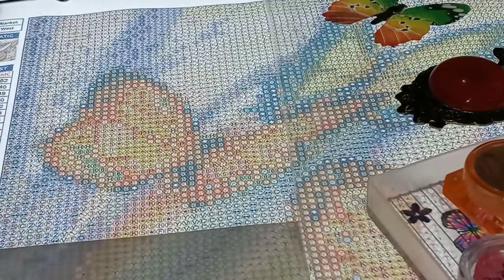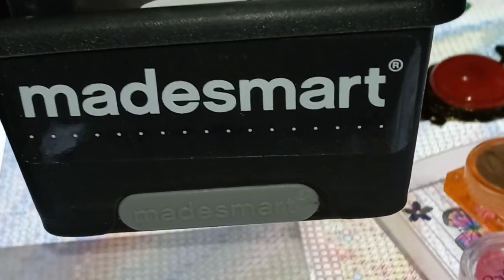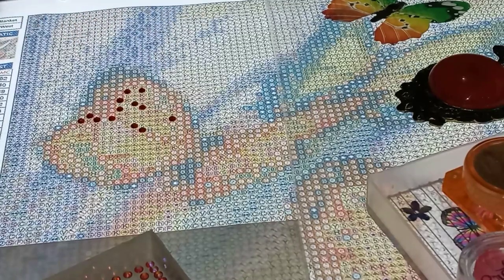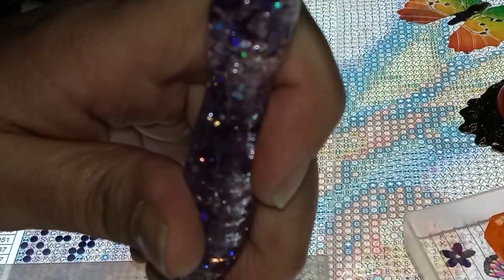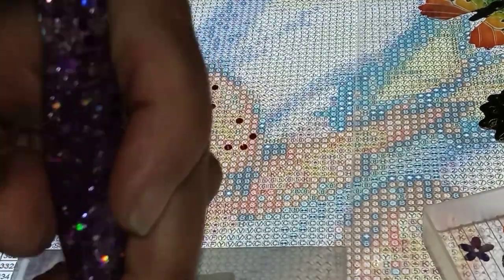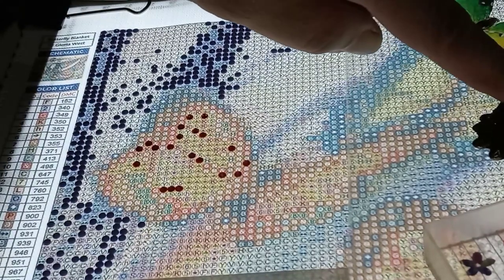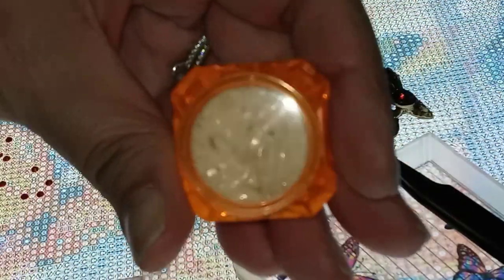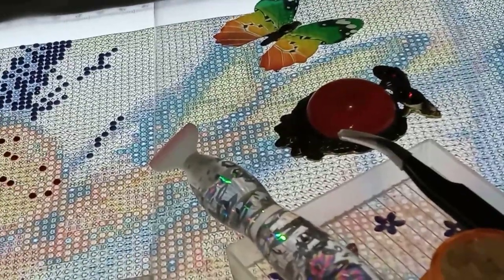Reflect and Sparkle 2021 💕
Wip N Chat for reflectandsparkle2021

scratch art set